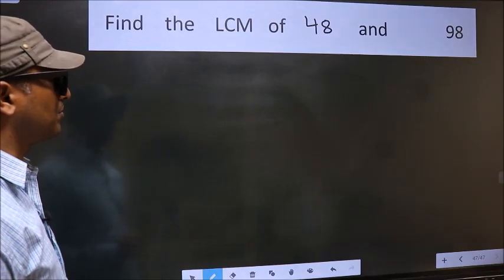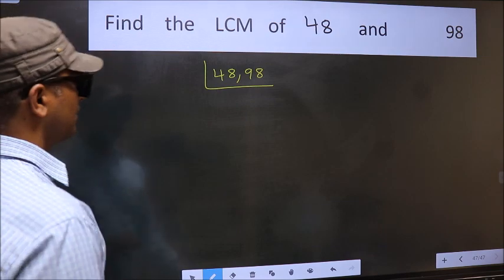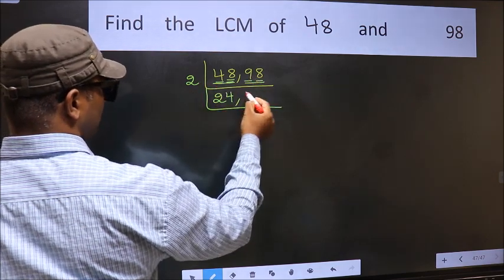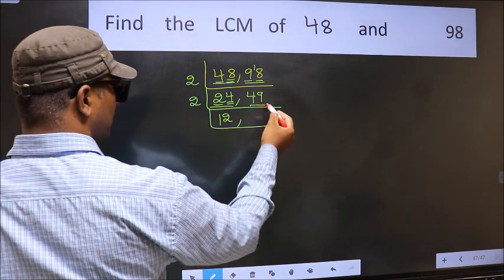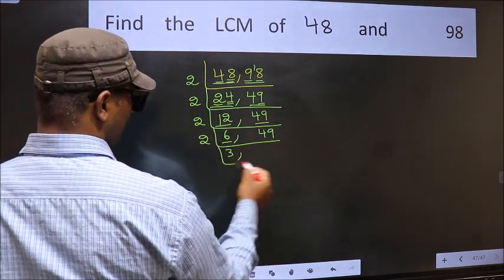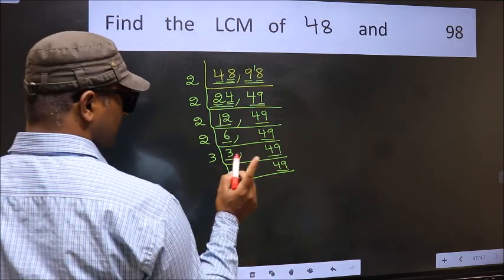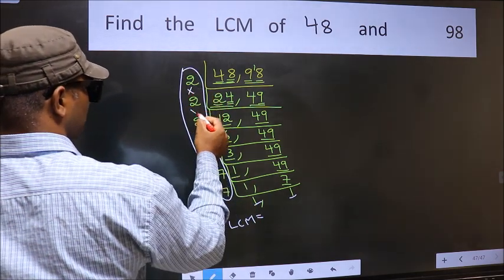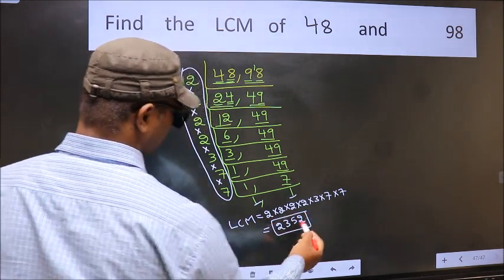LCM of 48 and 98